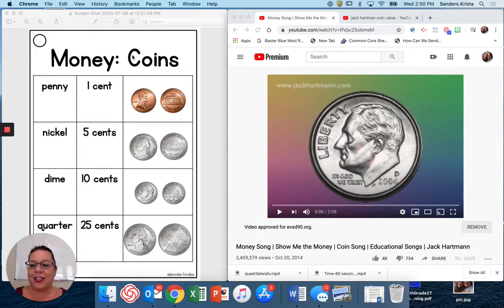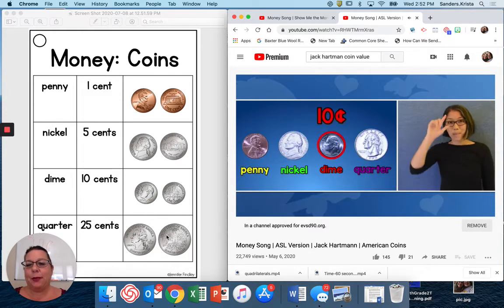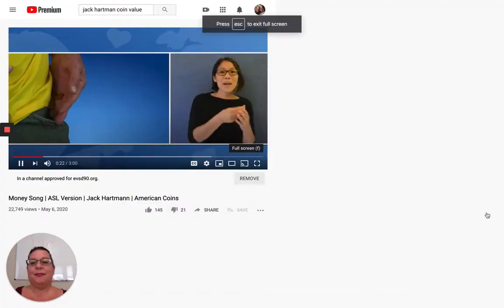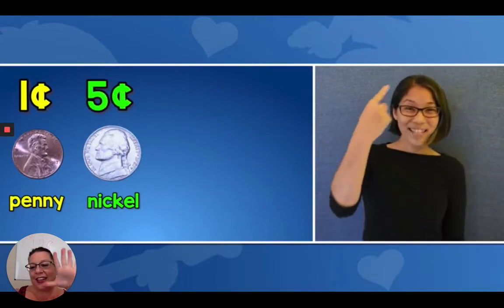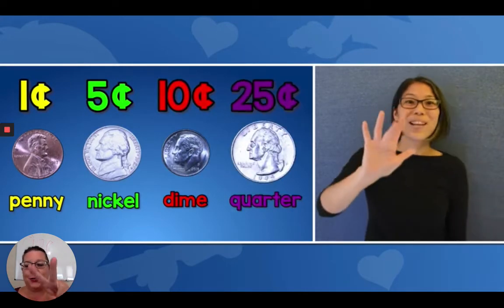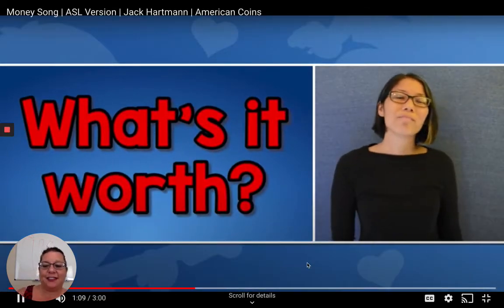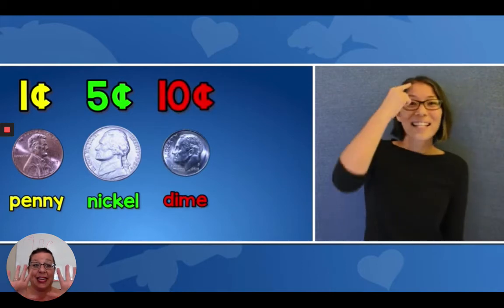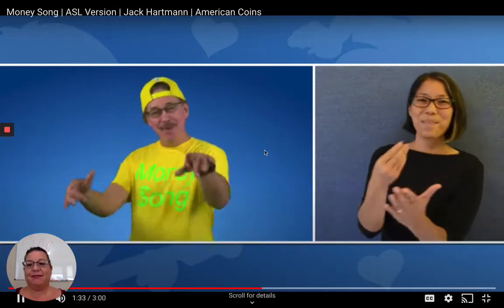Coin songs Jack hartman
Coin value: Penny, Nickel, Dime, quarter

Card-Jennifer Findley